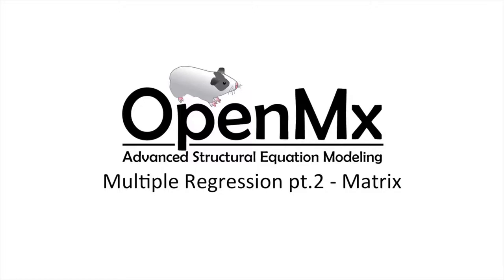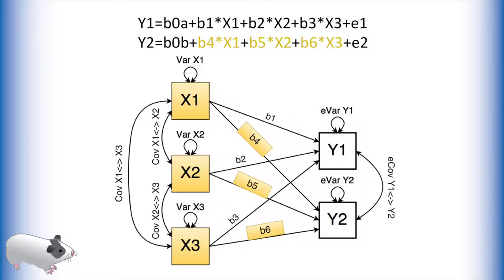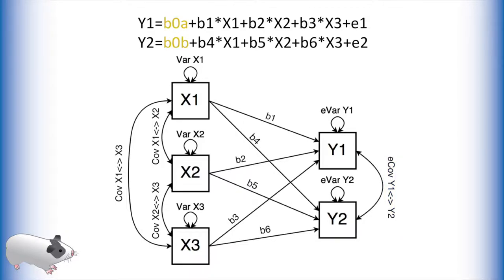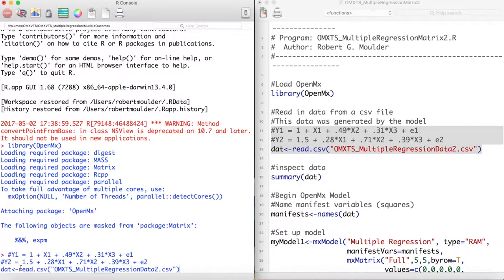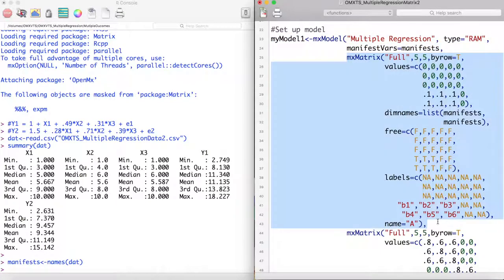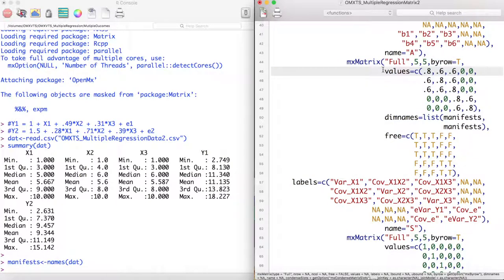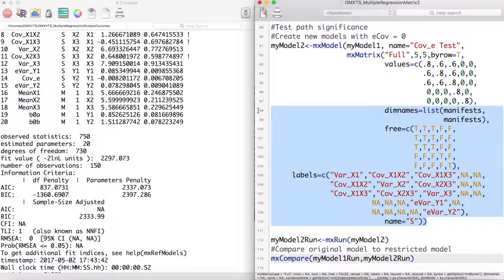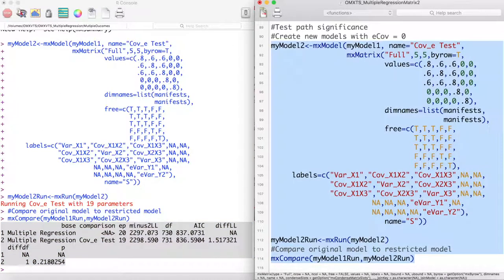SEM Basics 04 - Matrix Modeling - Multiple Regression pt.2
In this video you will learn Multiple Regression in OpenMx.